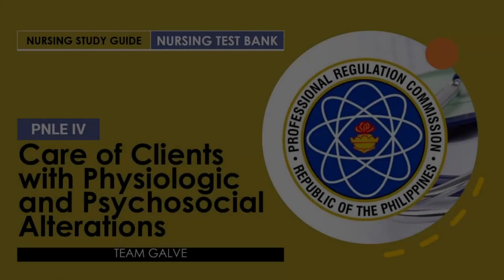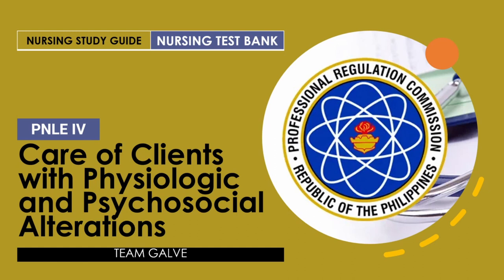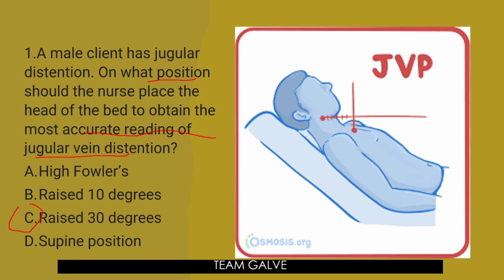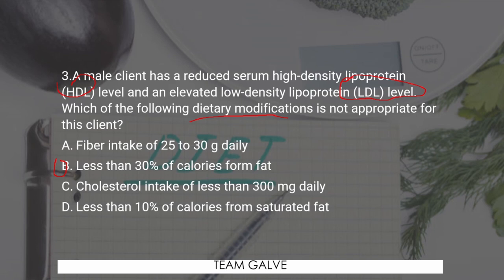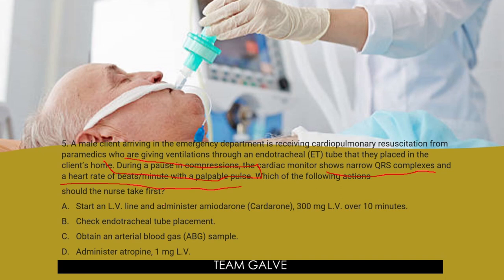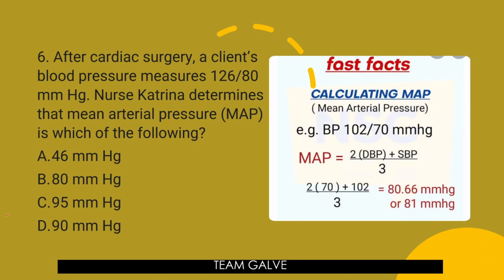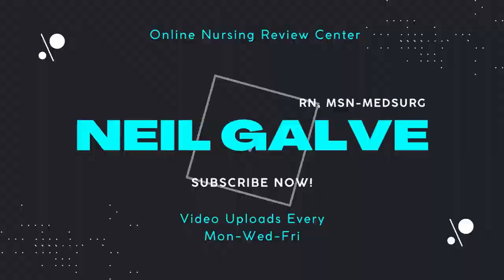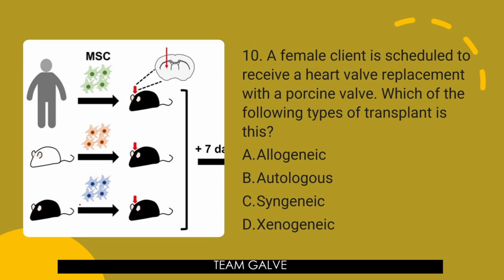NURSING TEST BANK: PNLE IV FOR CARE OF CLIENTS WITH PHYSIOLOGIC AND PSYCHOSOCIAL ALTERATIONS